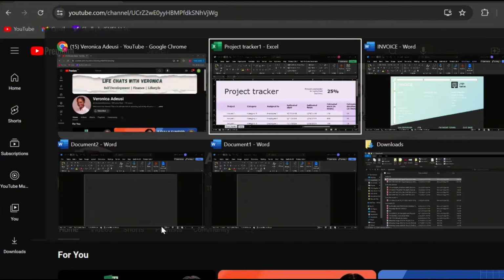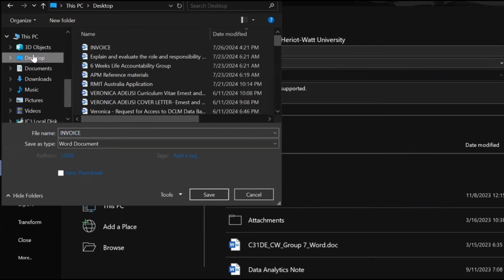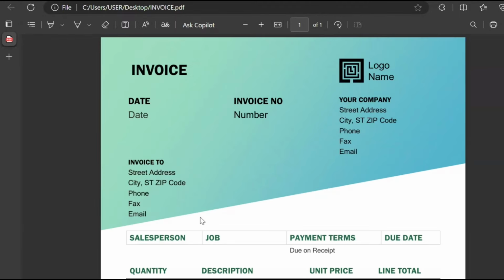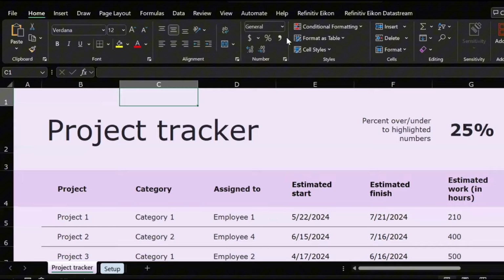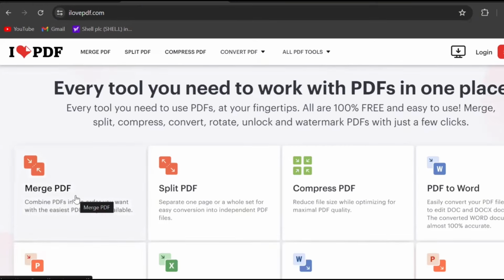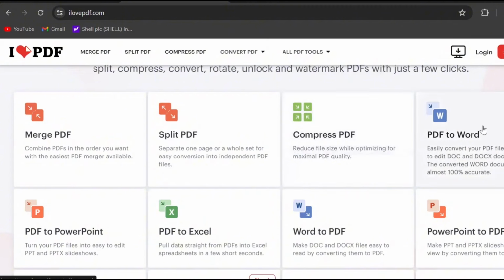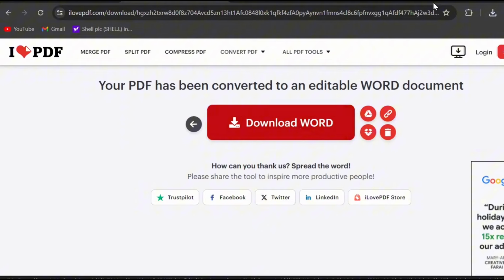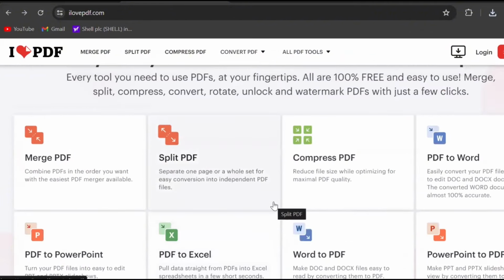HOW TO CONVERT WORD AND EXCEL FILES TO PDF AND BACK| LEARN TO USE I❤️PDF WEBSITE EXTERNALLY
In this video, I have shared some useful tips and techniques to help you work efficiently especially when working with various files and sheets that includes converting between PDF, Word and Excel documents.